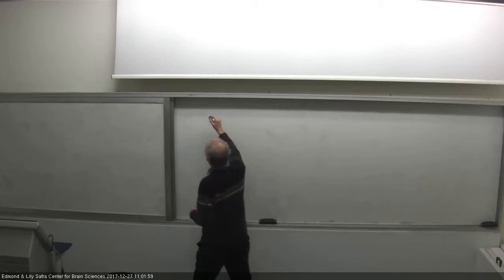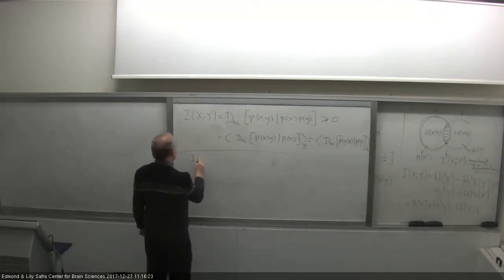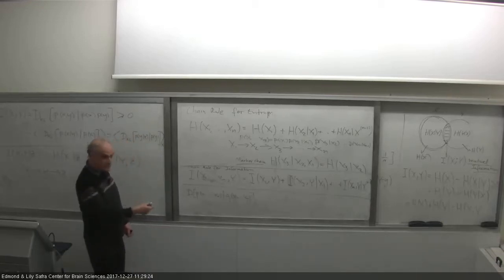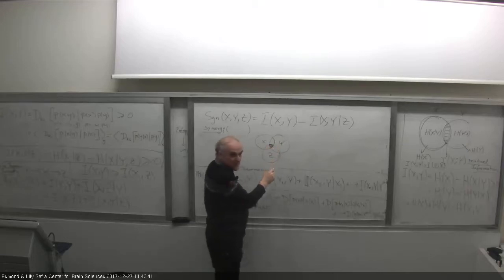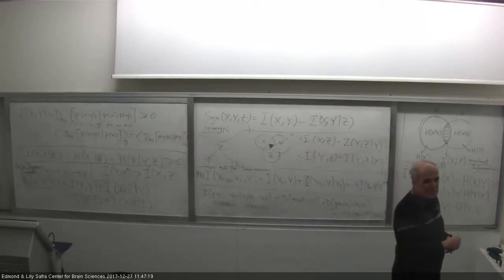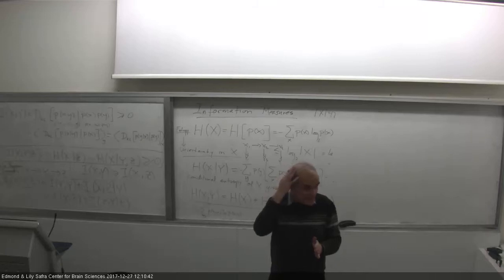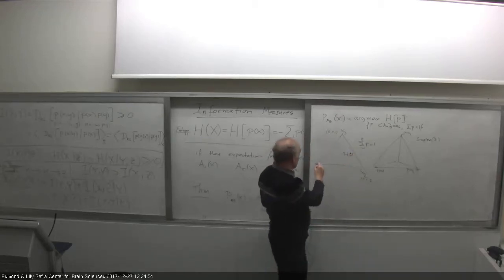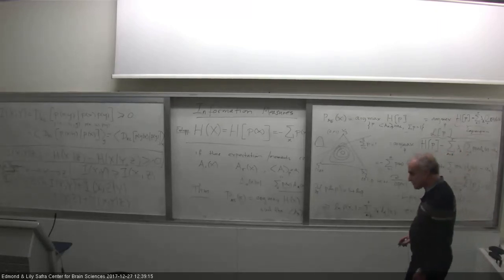Introduction to Information and Learning Process 27122017